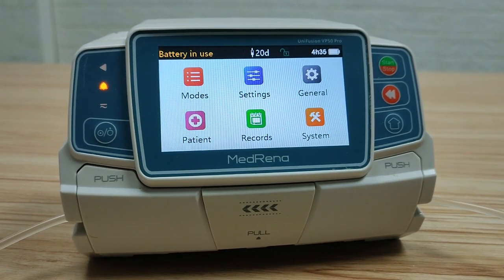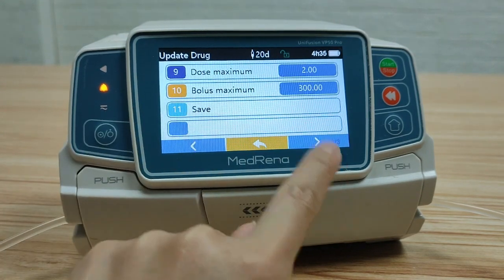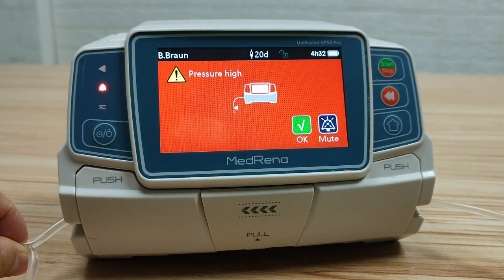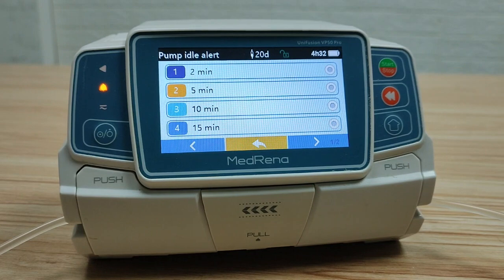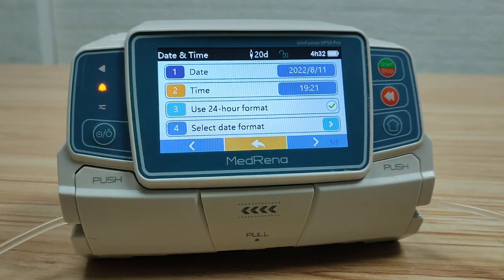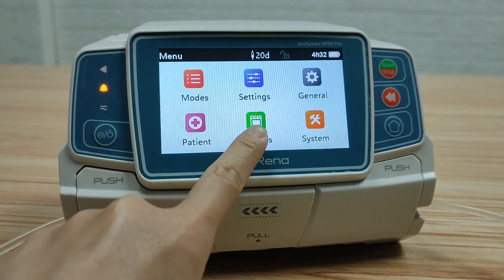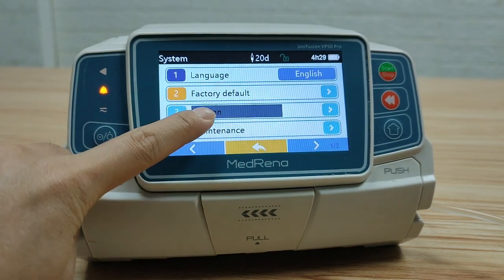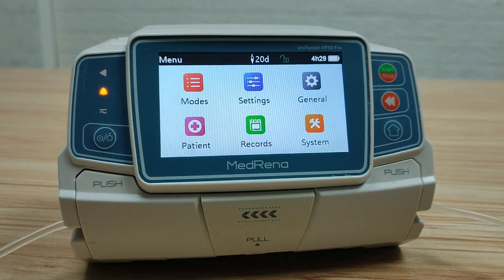MedRena Infusion Pump UniFusion VP50 Pro Settings